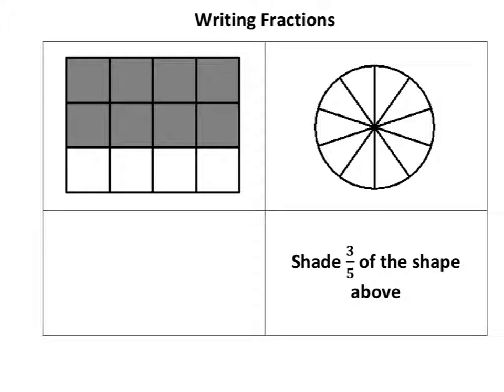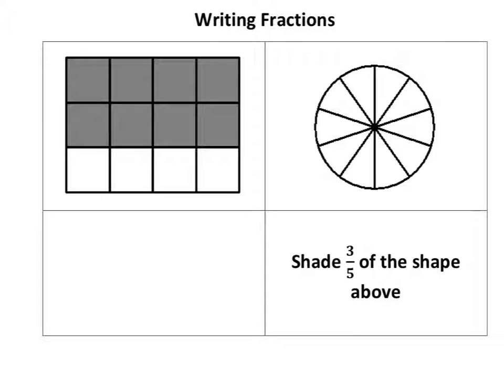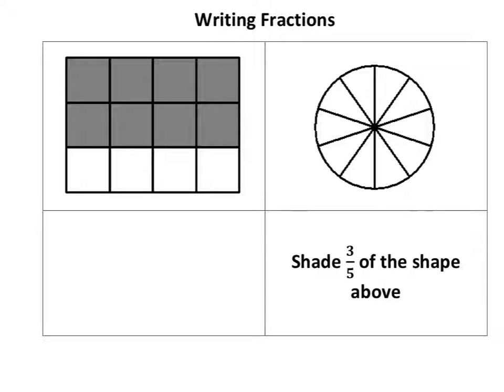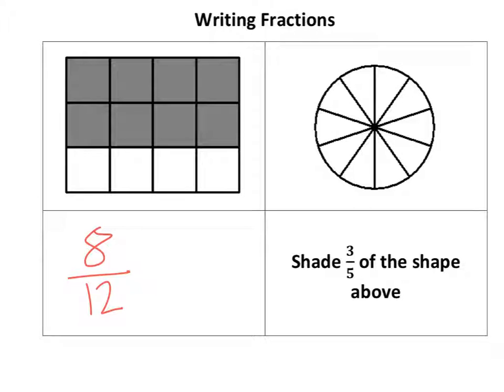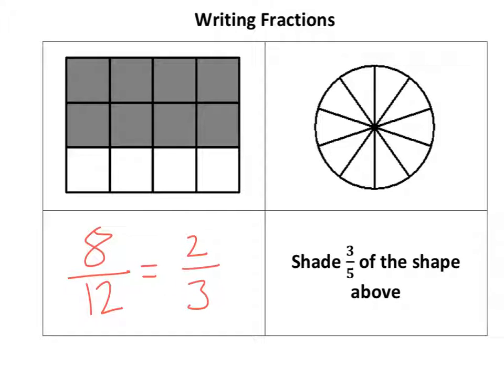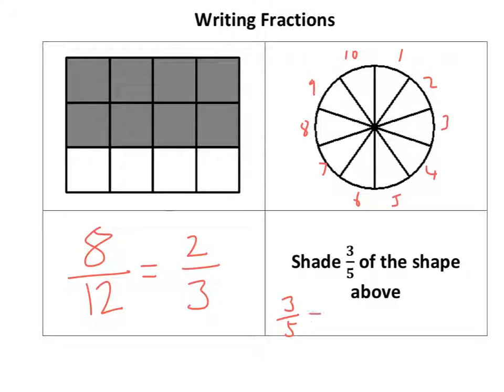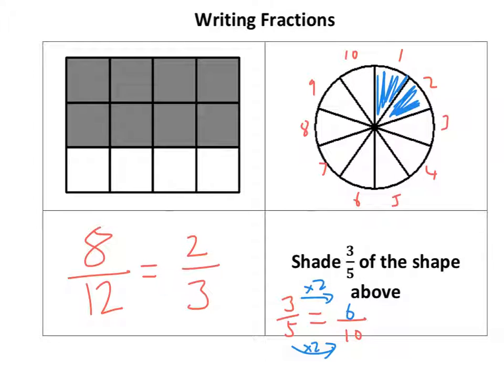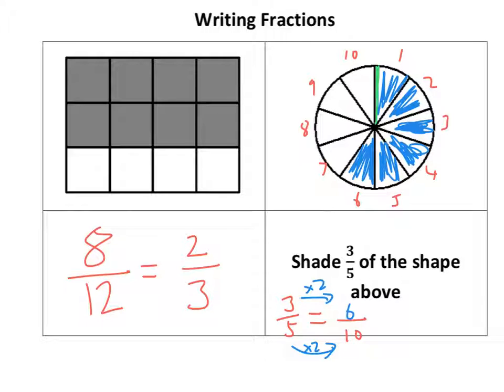Reading and Writing Fractions - Tutorial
This shows how to read, write and draw fractions of shapes.